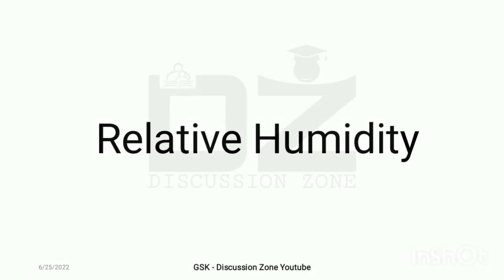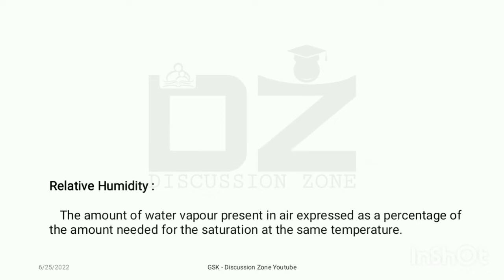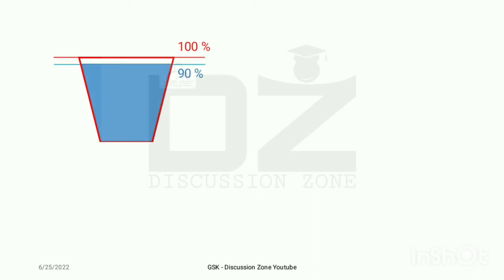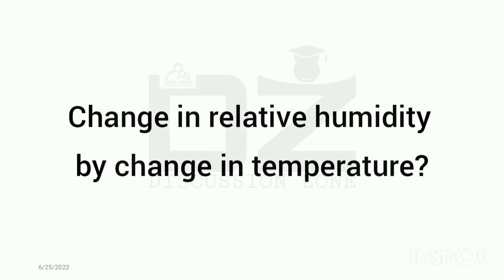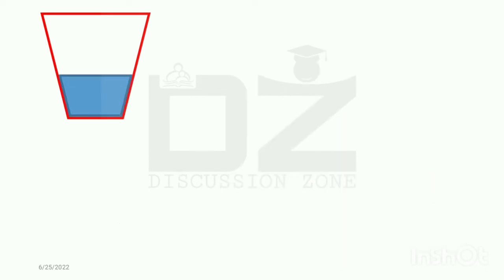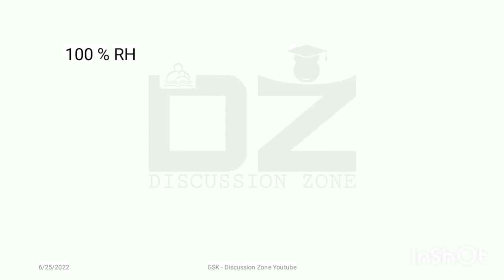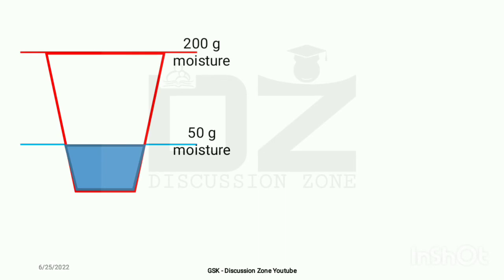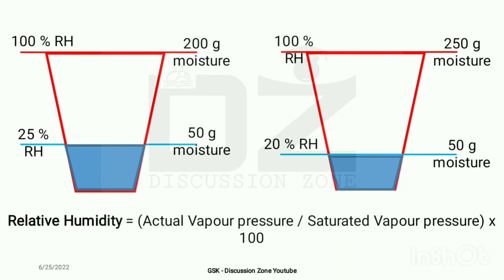Relative humidity || Detailed Definition || DZ- English